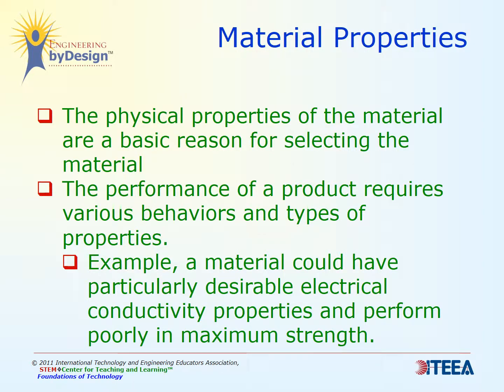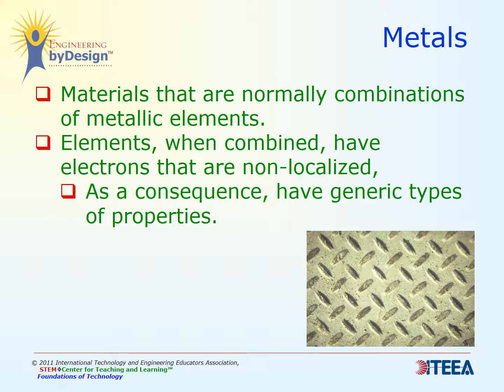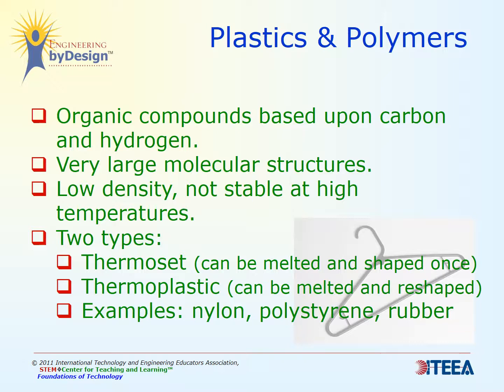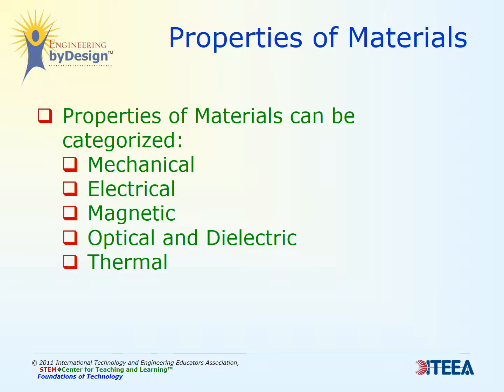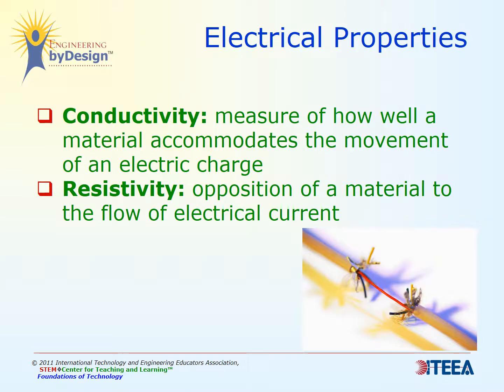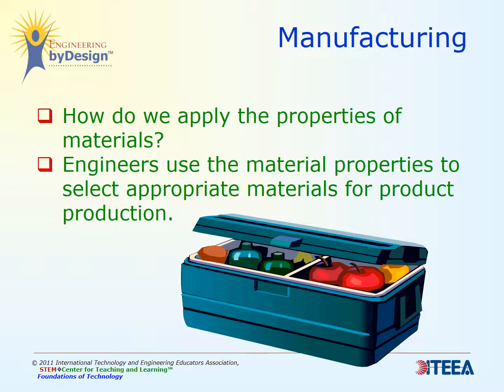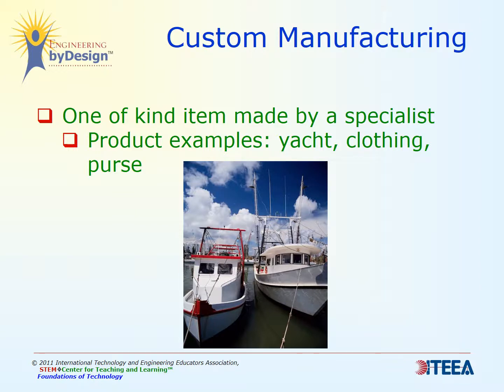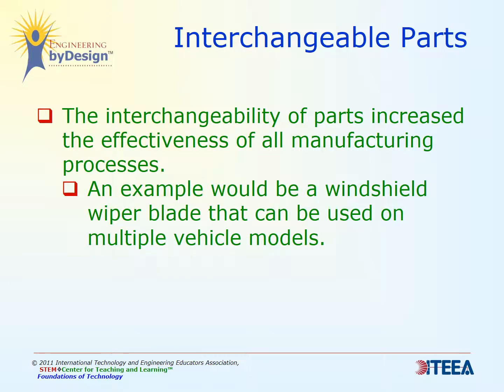5 2 Manufacturing Presentation recorded by R'